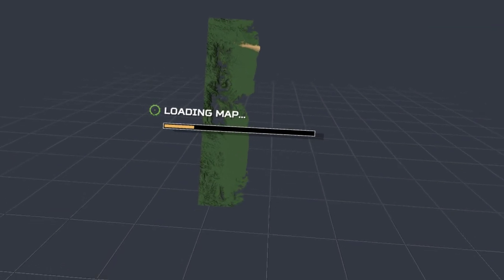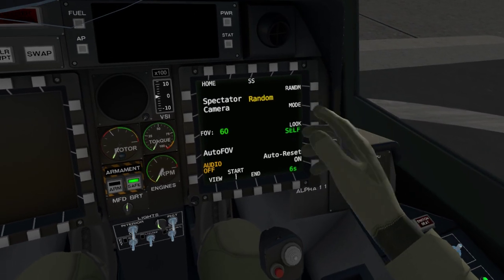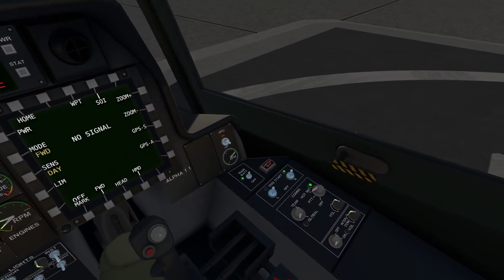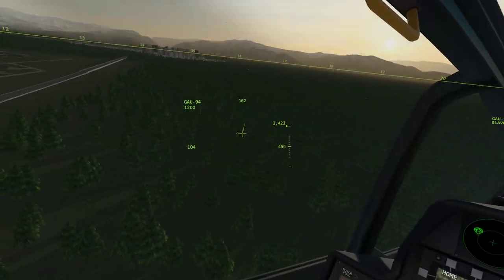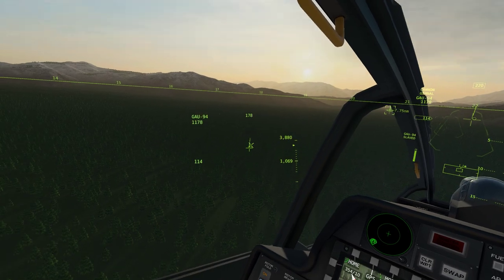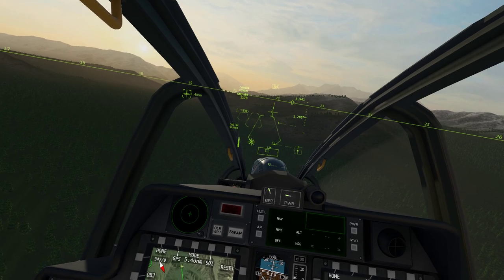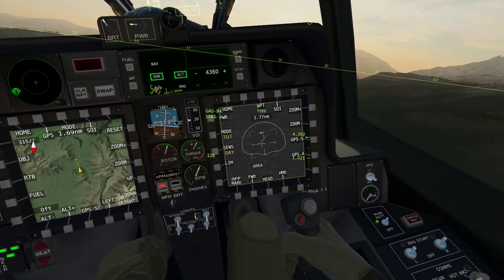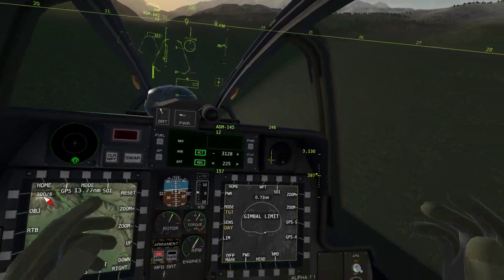Man Flys Helicopter and Lives!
It's that time of the week where my VTOL fans get some Love
AMS2 Fans WAIT! theres a vid for you too. later ;)